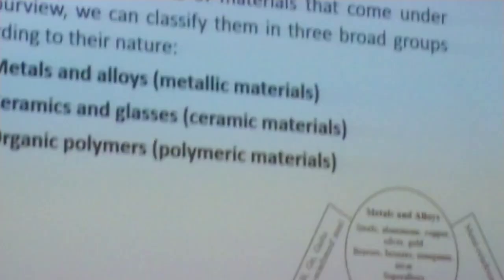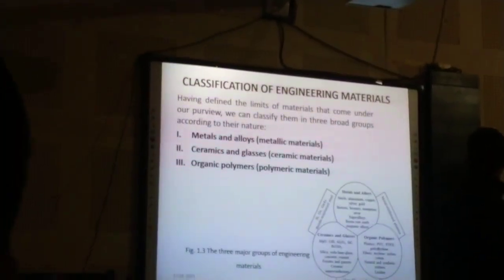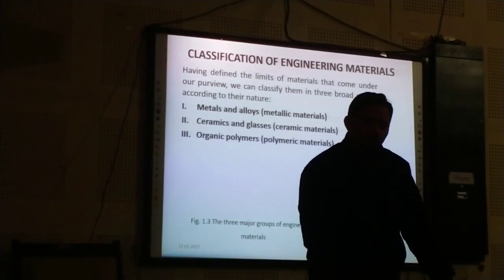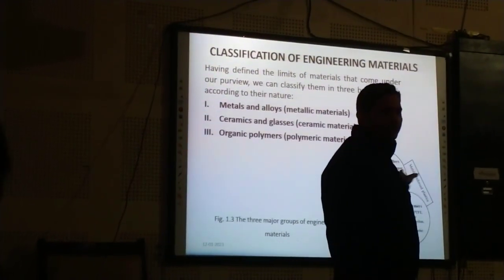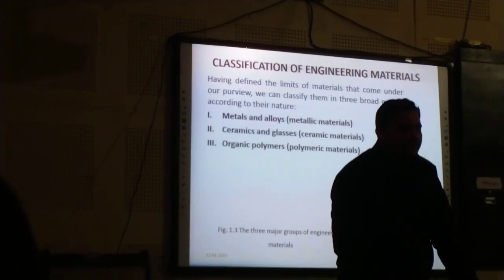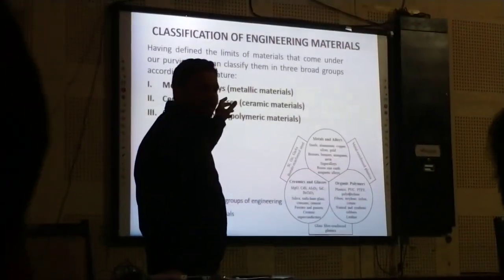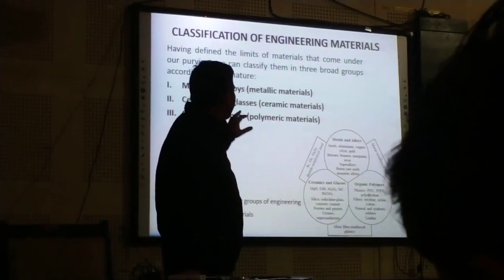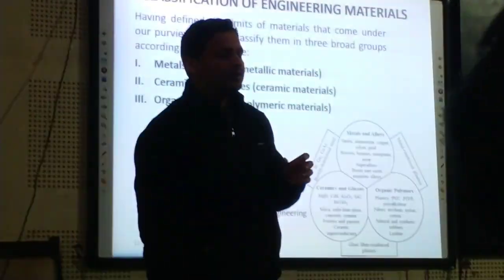My classroom jamia | Projector Class